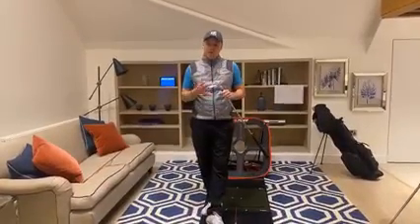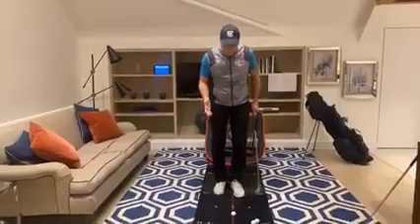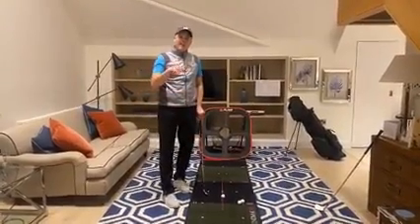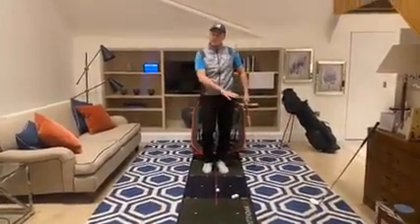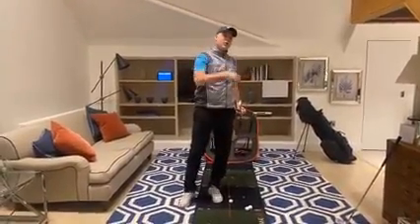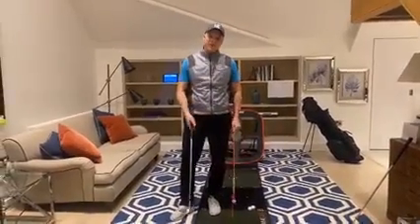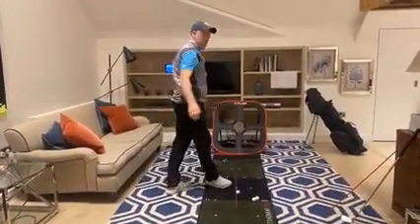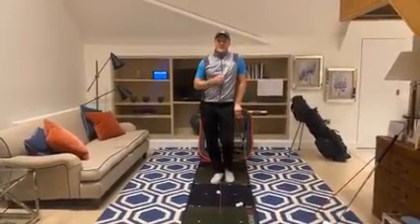LLG Lockdown live - pitch vs chip